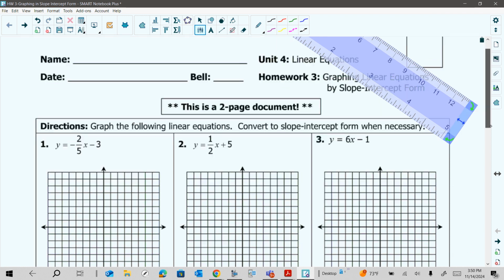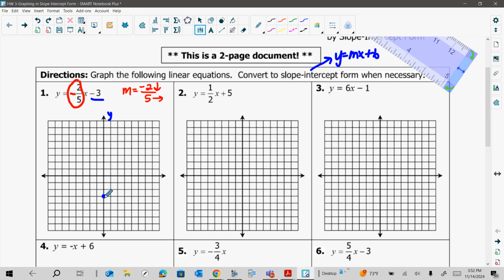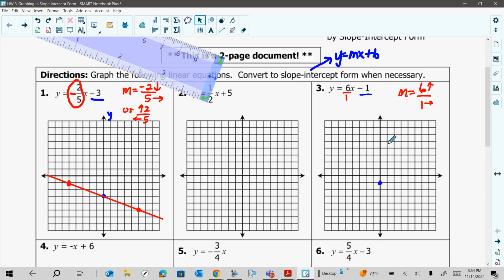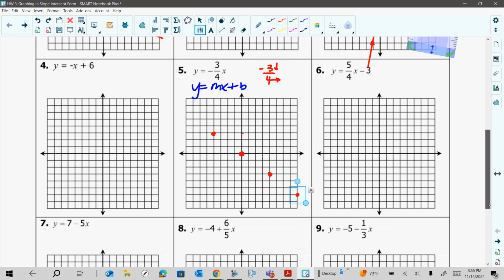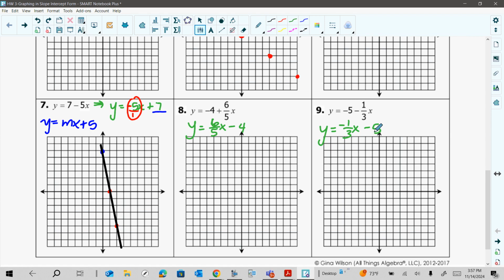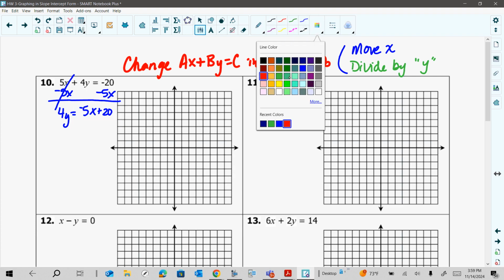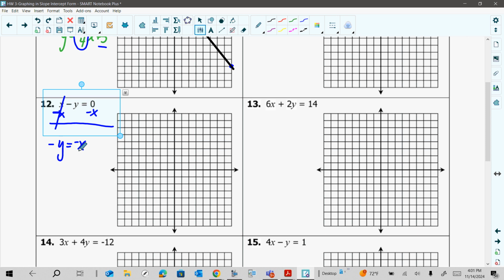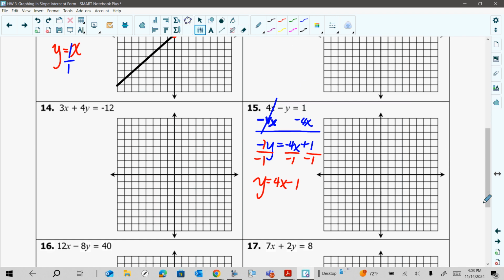HW 3 Graphing Slope Intercept Form